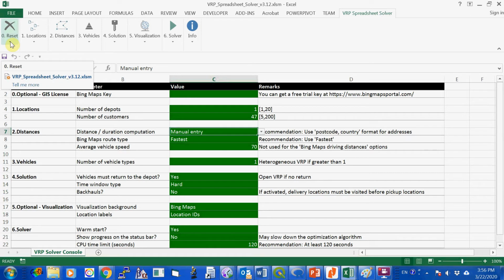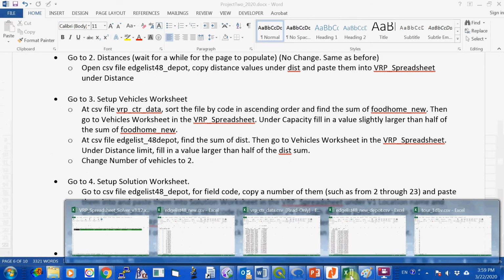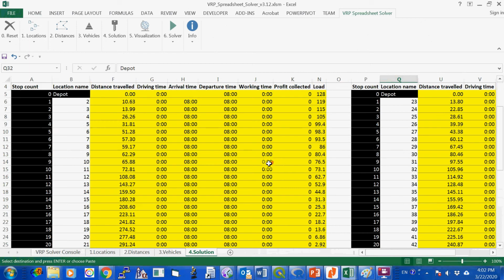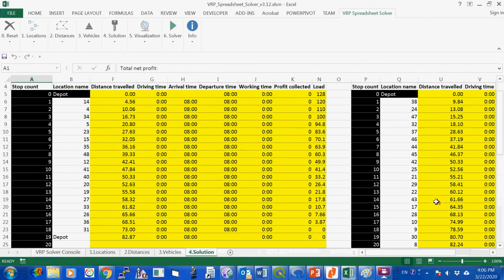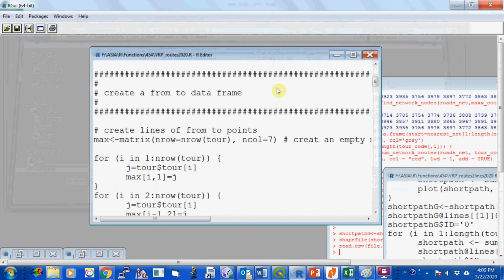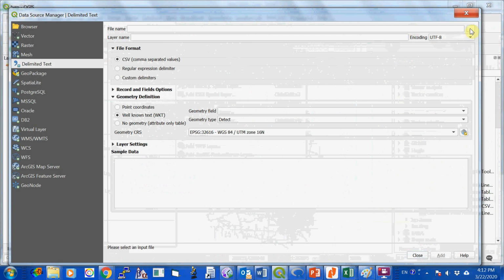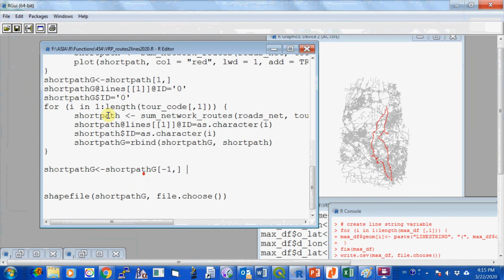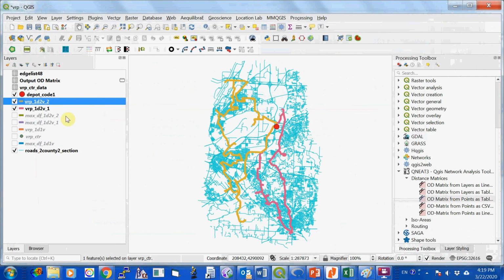GEOG454 Project VRP and Visualization 5